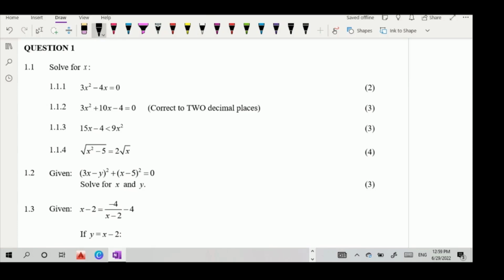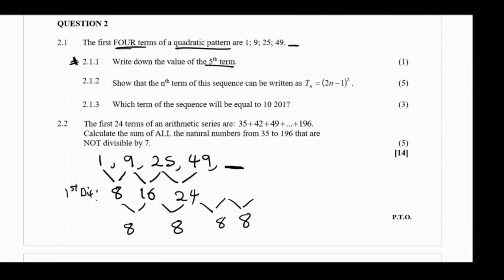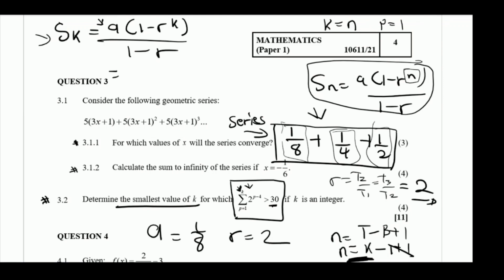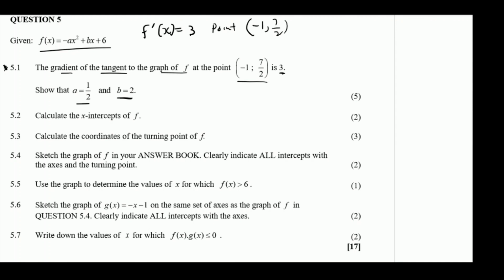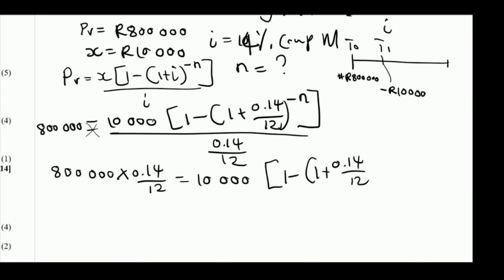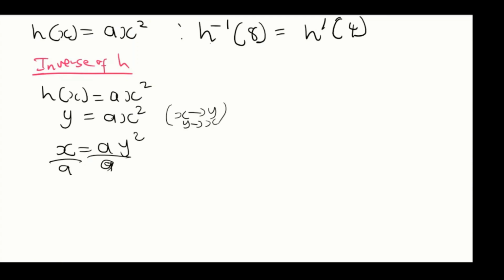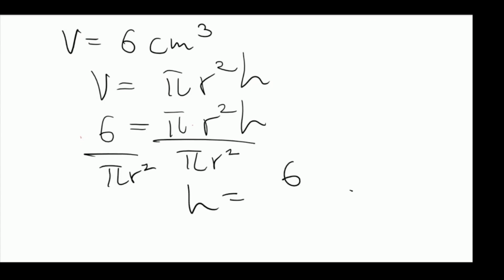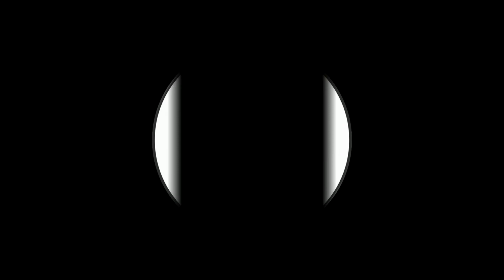Gauteng Maths Prelim /Preparatory Exam 2021_Full Memo_Grade 12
In this video we will be focusing on the Gauteng Maths Prelim /Preparatory Exam 2021_Full Memo_Grade 12.

Topics Covered

00:00:00 Question 1 - Algebra ( Solve for x, solve for x & y, Simplify )
00:24:09 Question 2 - Quadratic pattern, Arithmetic series
00:41:34 Question 3 - Geometric Series, Sigma Notation
00:55:58 Question 4 - Hyperbolic Function ( asymptotes, axis of symmetry)
01:15:54 Question 5 - Parabolic Function
01:34:02 Question 6 - Financial Maths
01:56:10 Question 7 - 1st Principles, Derive
02:10:57 Question 8 - Cubic Functions
02:31:27 Question 9 - Calculus ( optimization)
02:39:33 Question 10 - Probability
02:48:53 Question 11 - Probability ( Counting, factorials)